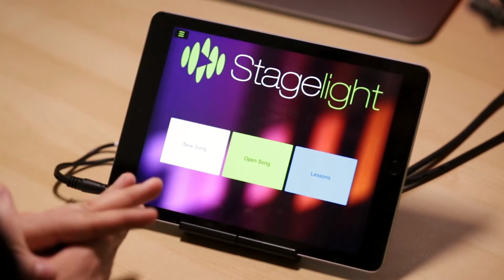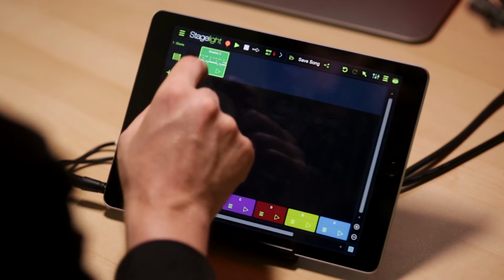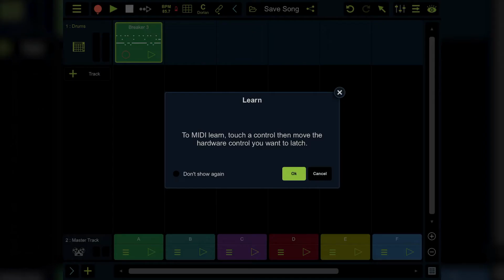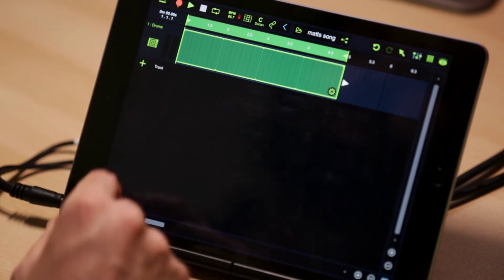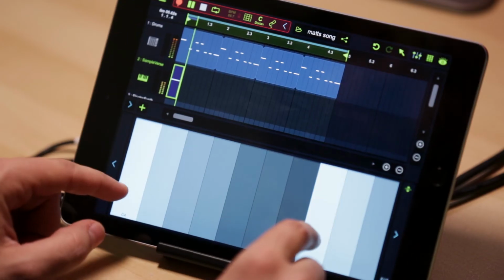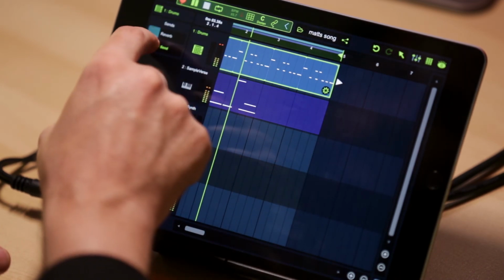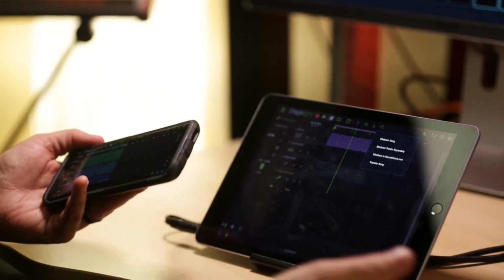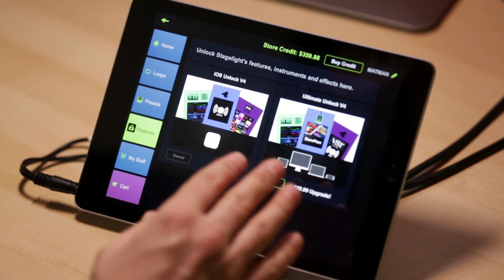Stagelight 0 to 100 series (Episode 1) Getting Started & Free Content Credits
Are you just starting out and looking for a powerful beginner DAW?

Stagelight 0 to 100 is a weekly video series where we explore everything in-depth for Stagelight 4 including: features, instruments and the different platforms. New episodes each week! Ask us anything!